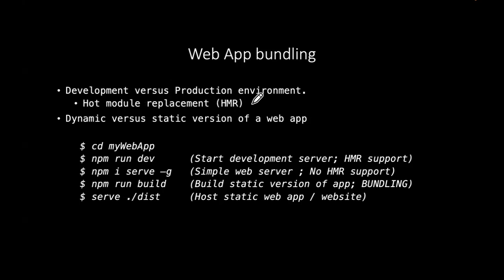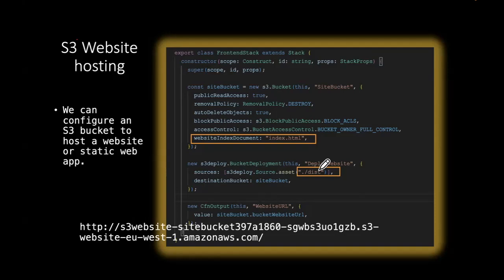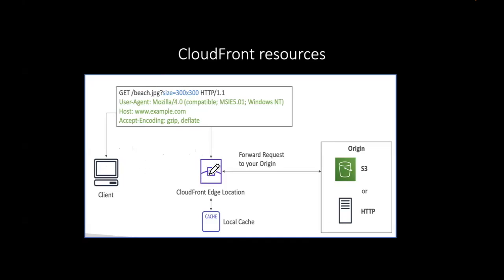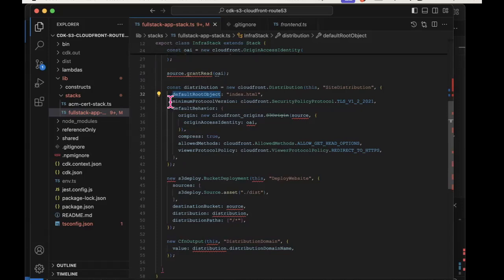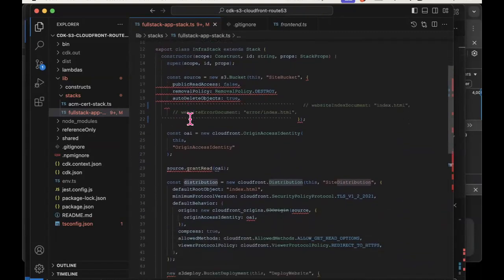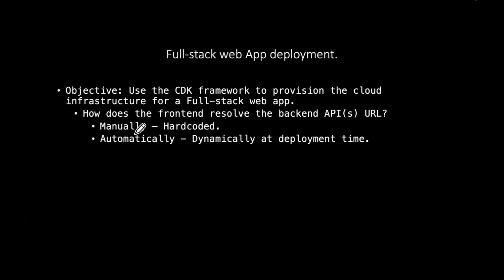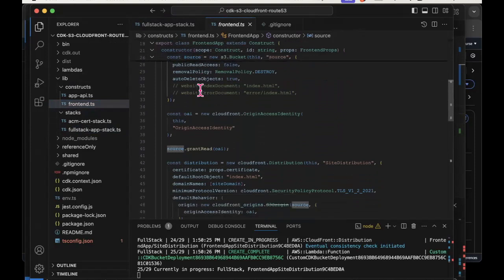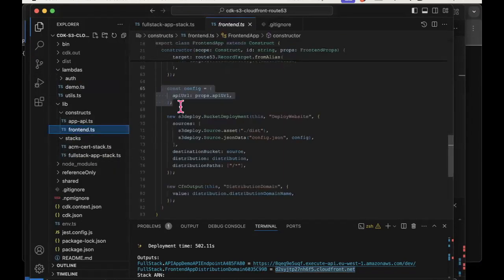Distributed Systems Lecture 11